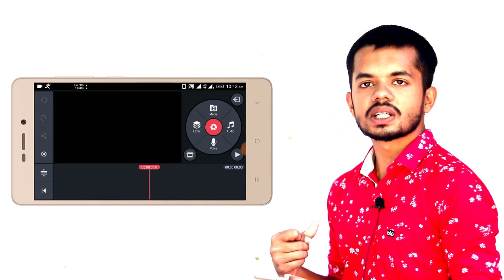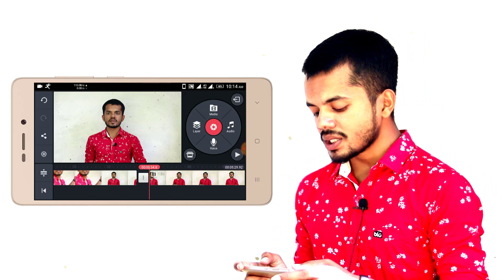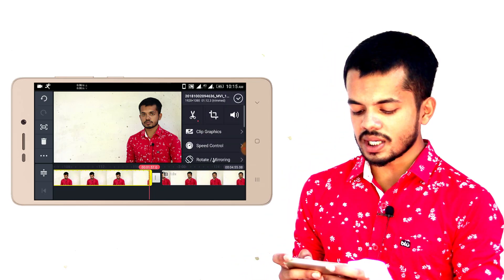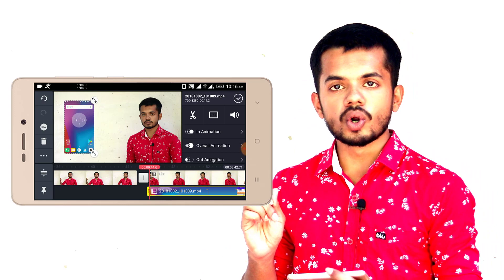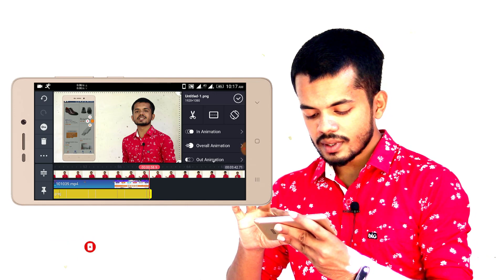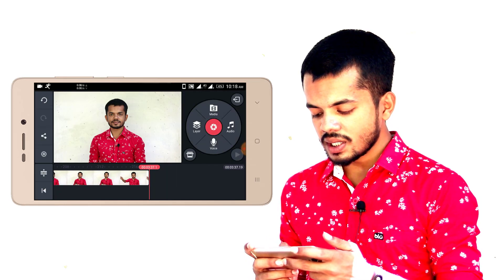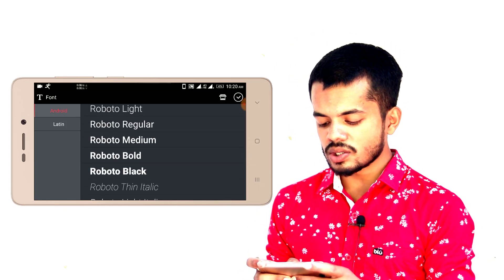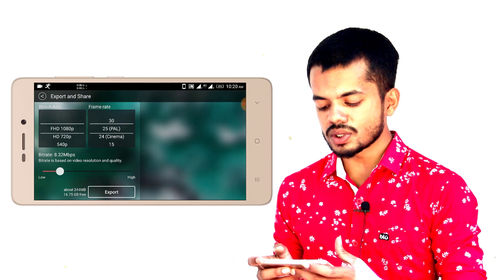মোবাইল ফোনে ভিডিও এডিটিং খুবই সহজ। A to Z । How to Edit Videos on Android in Bangla । Kinemaster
ভিডিও এডিটিং এর জন্য এই ভিডিওটিতে আমি Kinemaster Appটির ব্যাবহার দেখিয়েছি। যদিও Powerdirector অনেক পপুলার আছে।